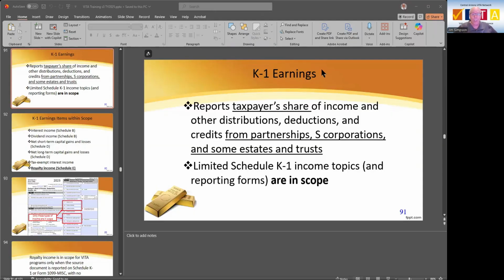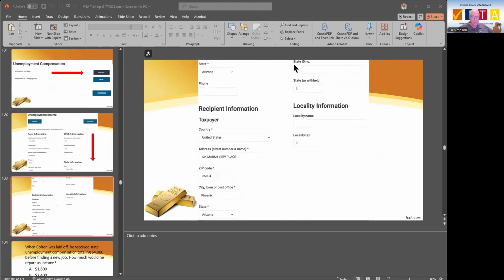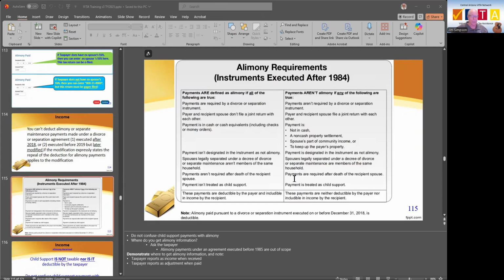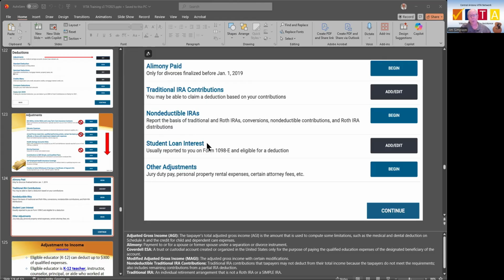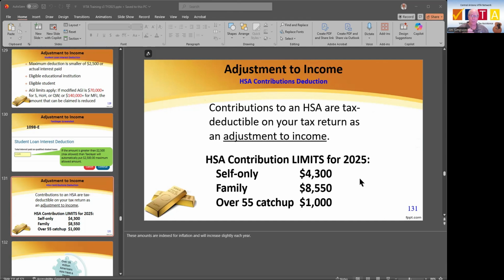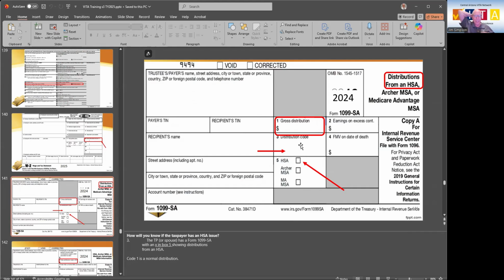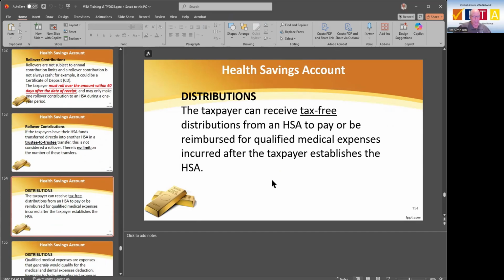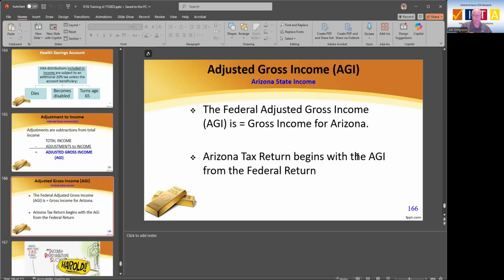2025 VITA Training 3B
This video will conclude the discussion on income and describe the various adjustments. This presentation provides specialized instruction for VITA volunteers focusing on accurately reporting pass-through income and adjustments to income for the 2025 tax season. It highlights the handling of K-1 forms, specifically limiting support to simple earnings like interest, dividends, and royalties while excluding complex business operations. The session details the taxability of unemployment compensation and explains how alimony rules shifted following the Tax Cuts and Jobs Act, making post-2018 payments non-taxable to recipients. Significant attention is given to above-the-line adjustments, such as educator expenses, student loan interest, and the specific qualifications for Health Savings Accounts (HSAs). Finally, the instructor emphasizes the importance of Adjusted Gross Income (AGI) as the foundation for state tax returns and eligibility for various federal credits.

00:00: Intro
00:41: Other Income
08:11: Alimony
17:04: Adjustments
26:29: Health Savings Accounts